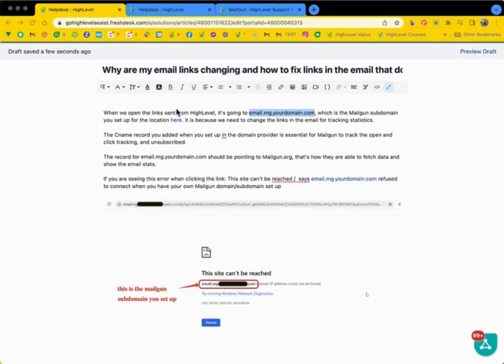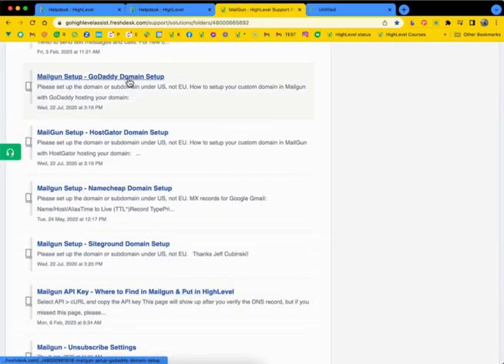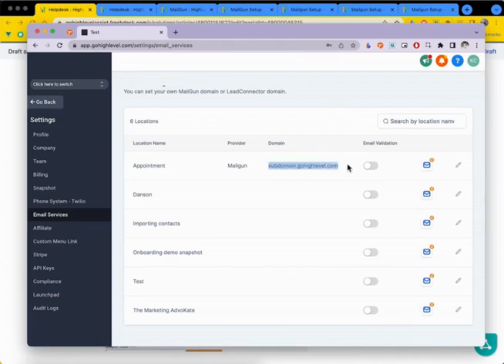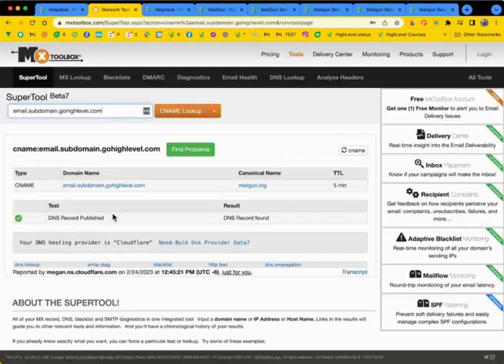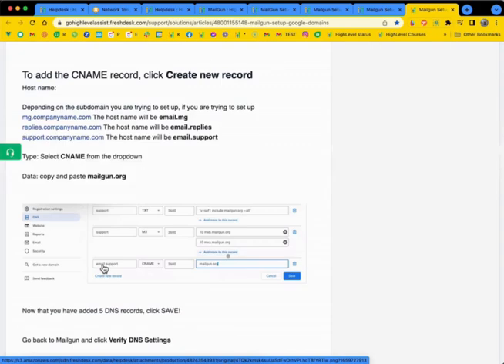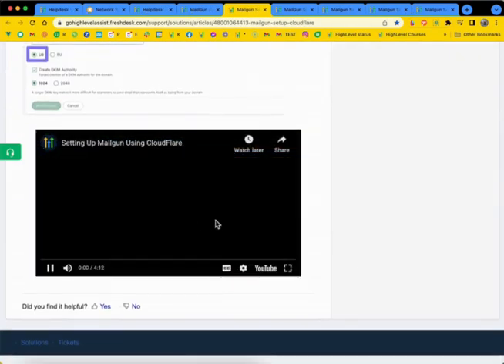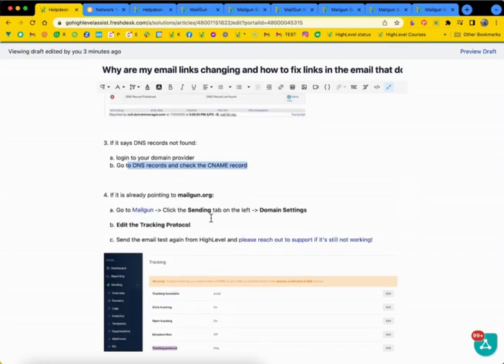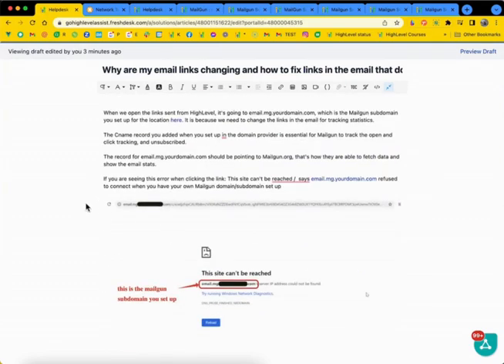How to fix links in the email that do not open